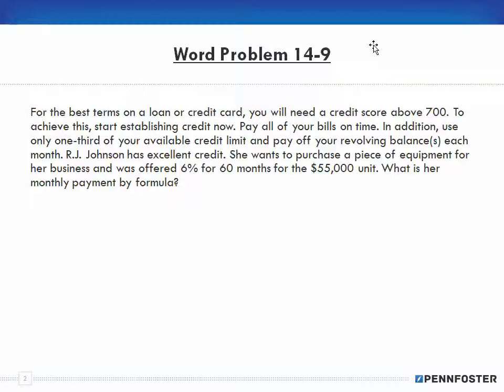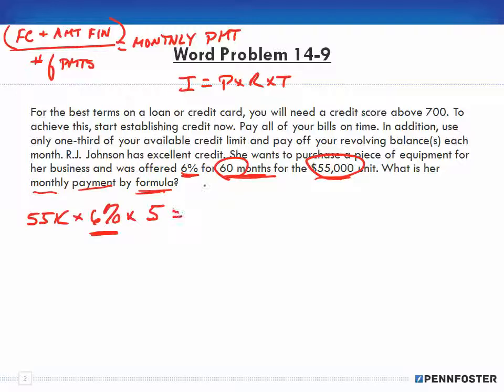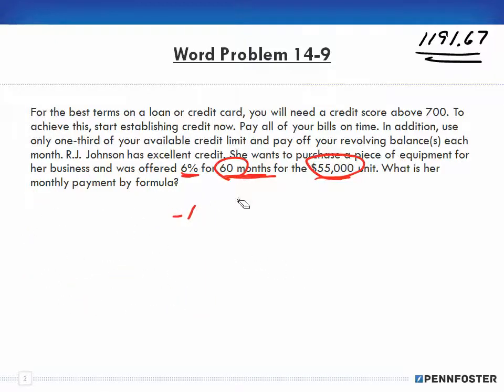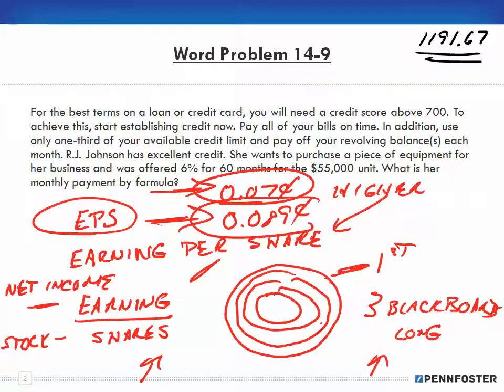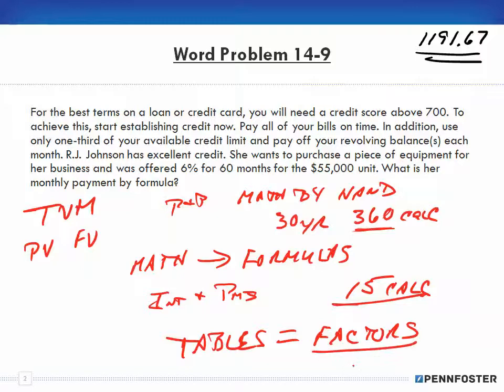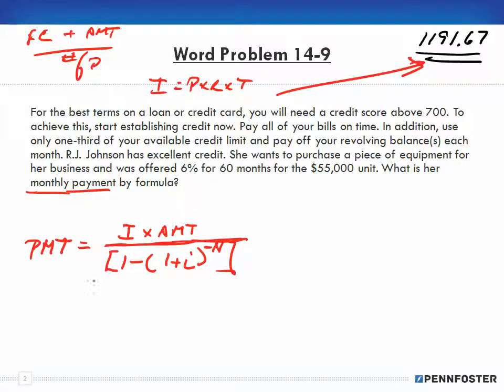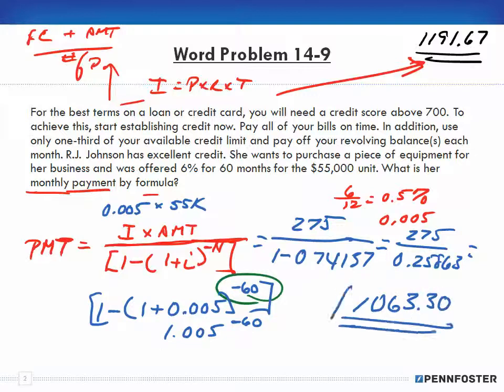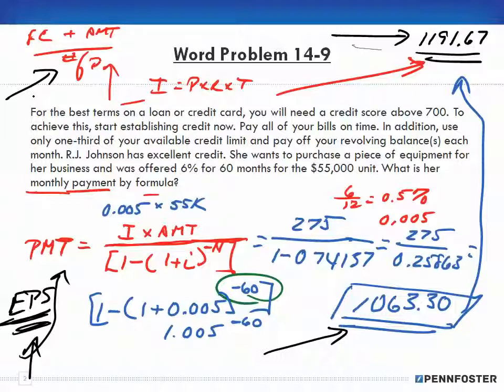Math for Business and Applications Ch 14 Word Problems 14 9